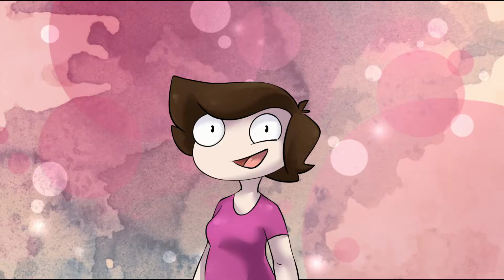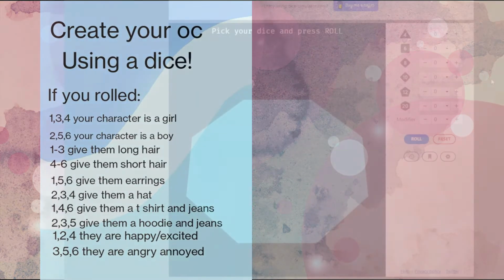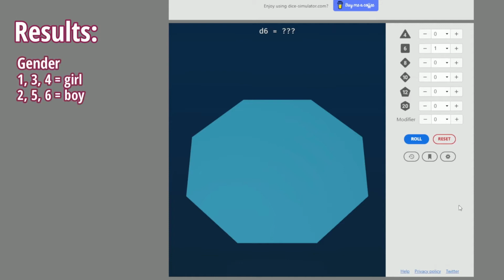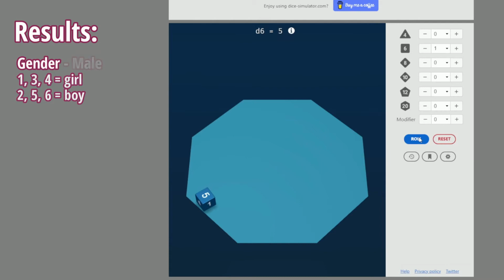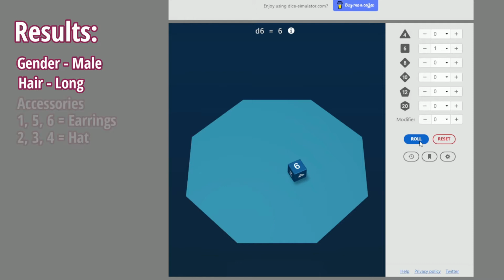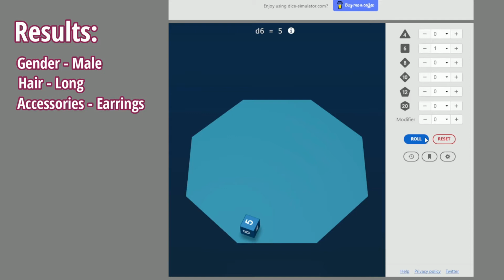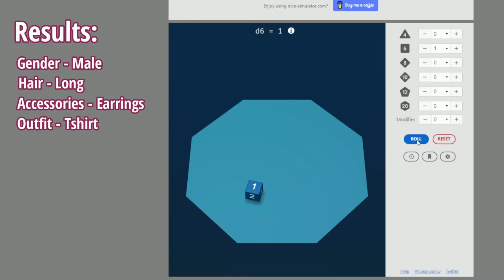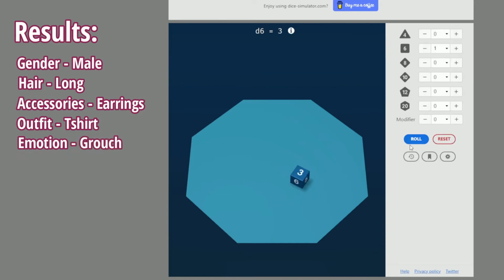OCTober Day 1 - Rolled in Dice!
Day 1 of OC_Tober! To kick off the month we used @theodoracreates's character creation prompt to come up with a dice-rolled character!
Total Recording time ~2 hours

Music